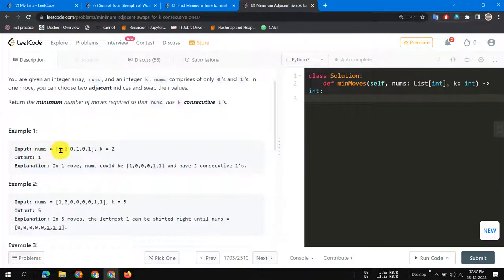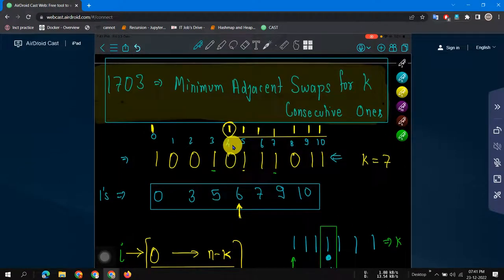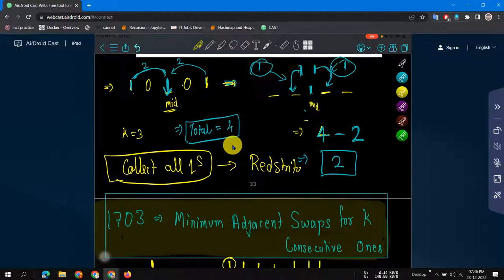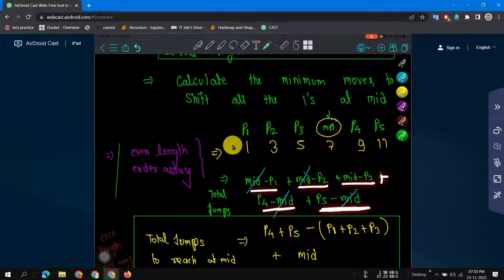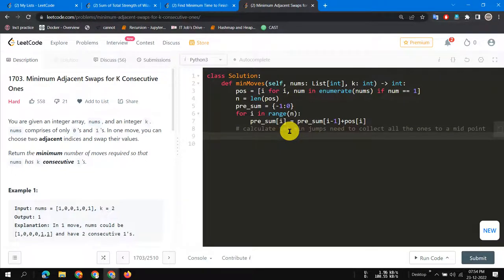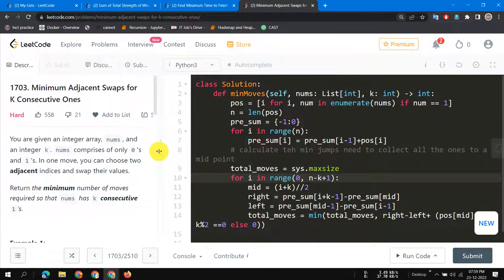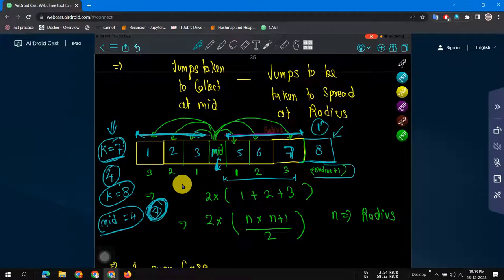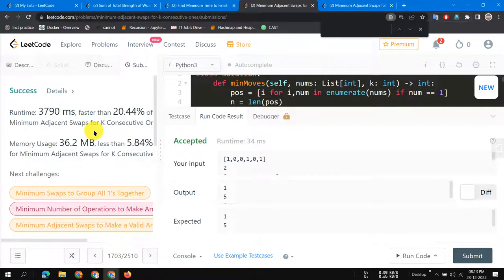Min Adjacent Swaps for K Consecutive Ones | Best Explained | Leetcode 1703 | Hard